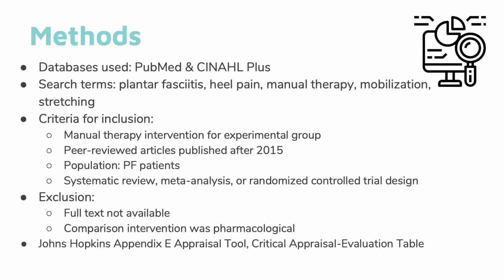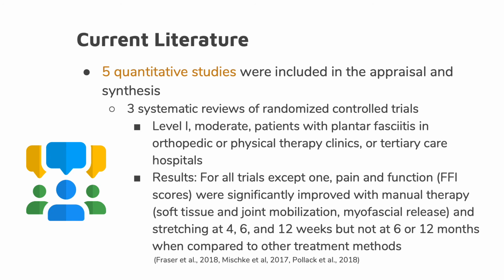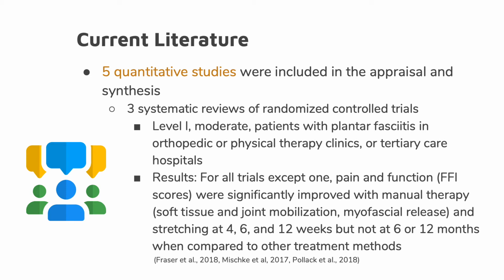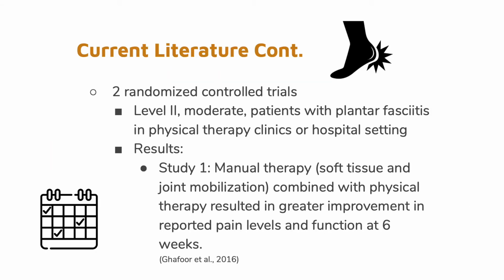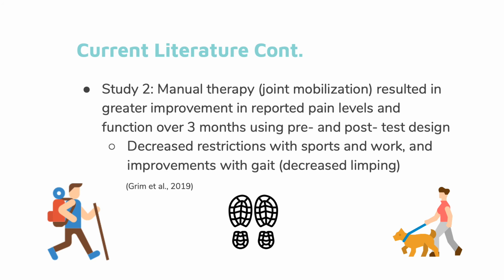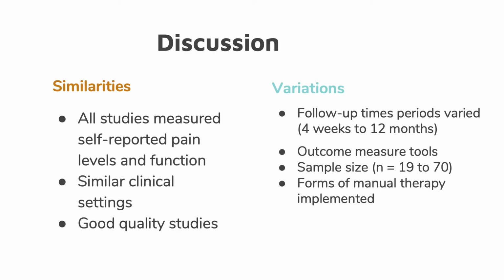NURS 516 Plantar Fasciitis